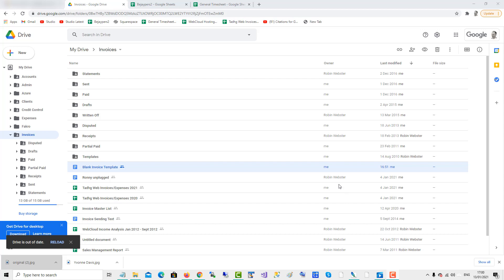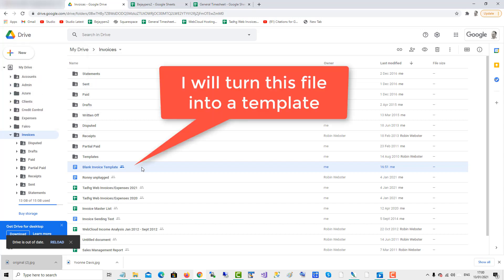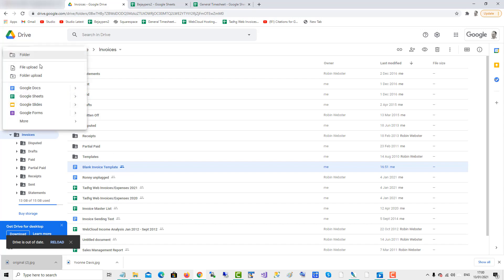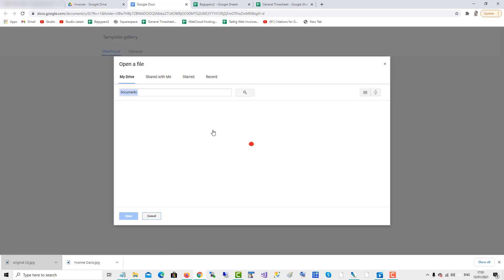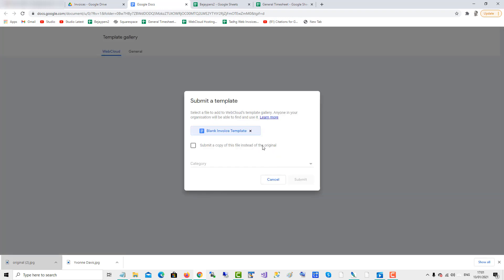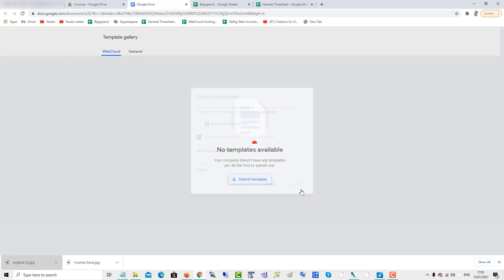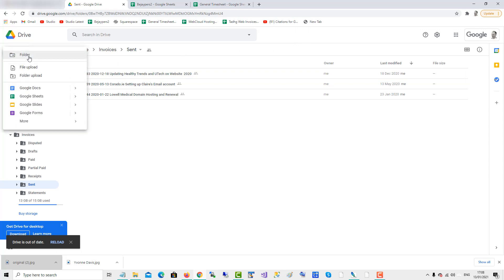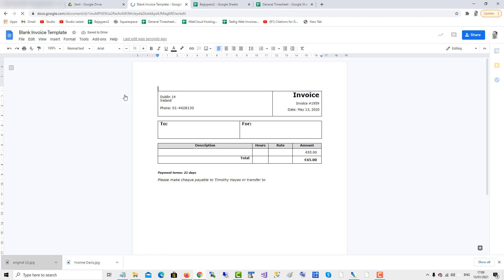Google Docs Create Template - Howto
To create or upload a google docs template yo the template gallery, your google account must be running in a google workspace. You can then create your own template which can be shared across your organisation's workspace.